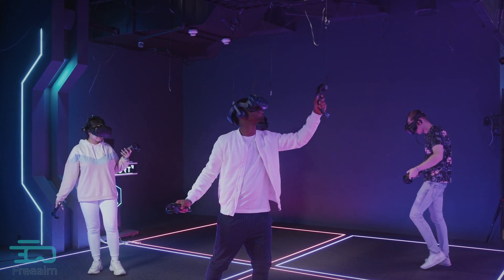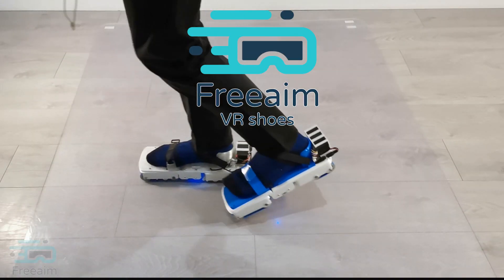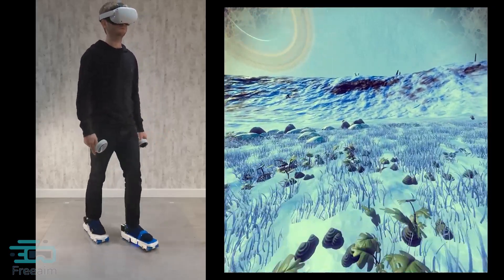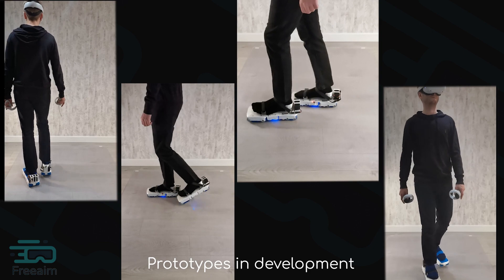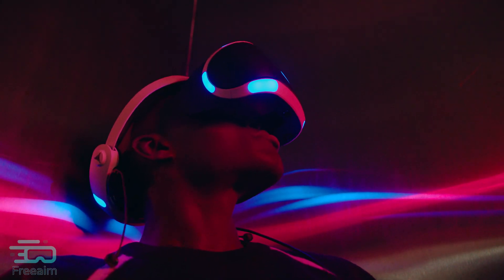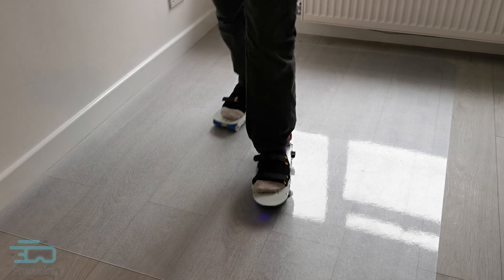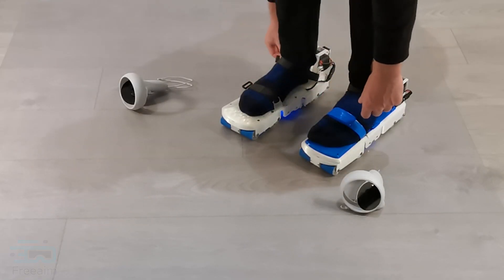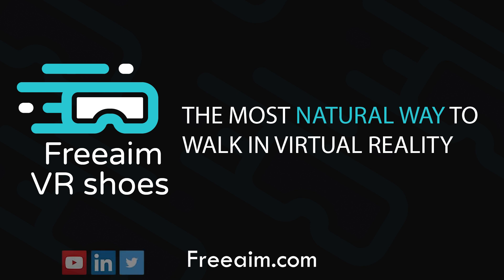Freeaim VR Shoes: The most Natural Way to Walk in VR!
Freeaim's compact and affordable VR Shoes let you naturally walk infinite distances in Virtual Reality while staying safely within a small area.

We are thrilled to share our newest video! We are also excited to announce that we have been awarded the Audience of the Future Grant from Innovate UK and have also been accepted onto Digital Catapult's Industrial Net Zero Accelerator programme.

From the team at Freeaim, we wish you a very Merry Christmas! We know it can be a busy time of the year but if you get the chance please check out - and here you can also find the FAQ.